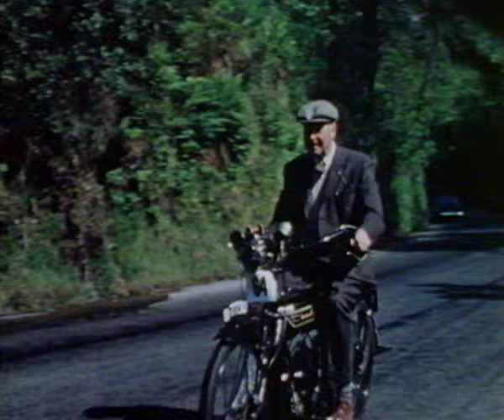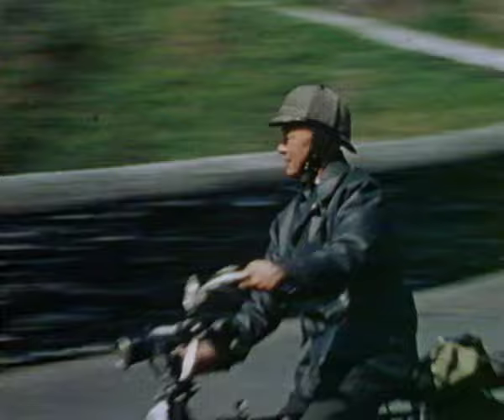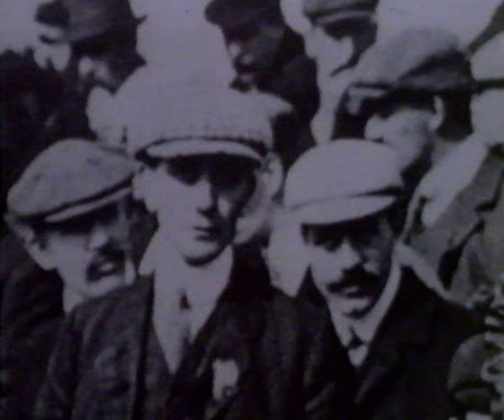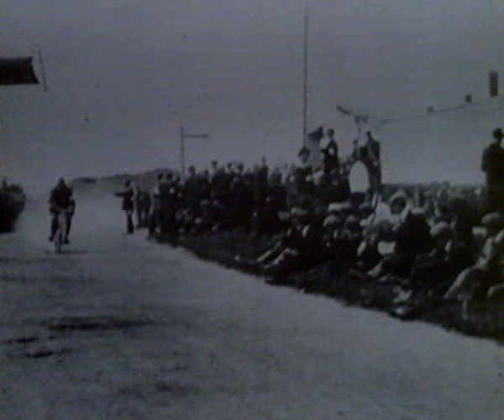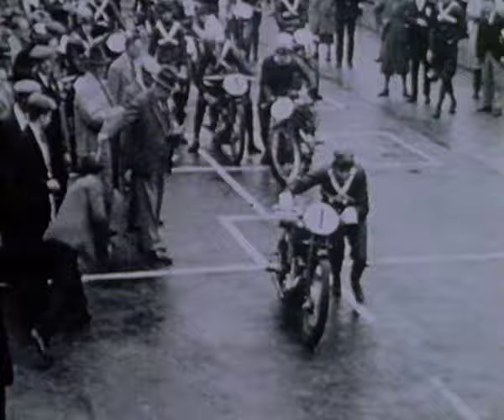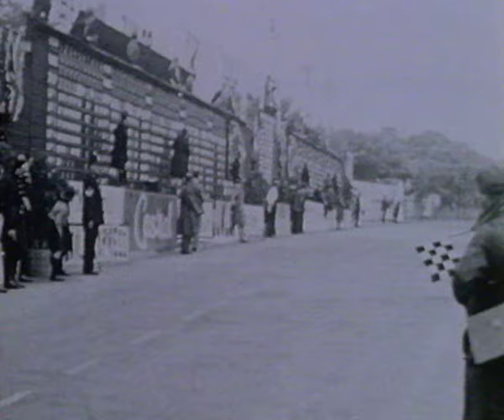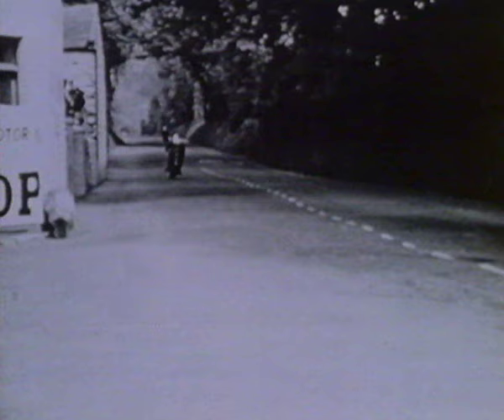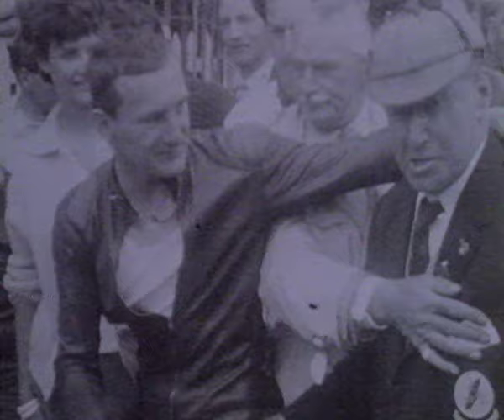The Evolution of the Isle of Man TT Races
TT Tribute honours Mike Hailwood's impressive career, including his awe-inspiring wins at two of the most memorable races in TT history.

The double feature begins with the highly acclaimed film Diamond Senior, which reviews Mike's toughest ever race against Italian superstar Giacomo Agostini during the 1967 TT.

Then, 12 years later, we see him making an amazing comeback in Winning Formula.